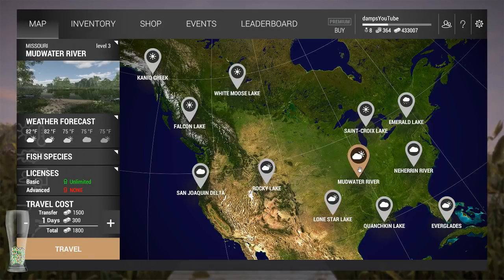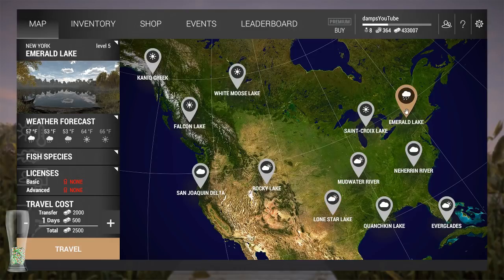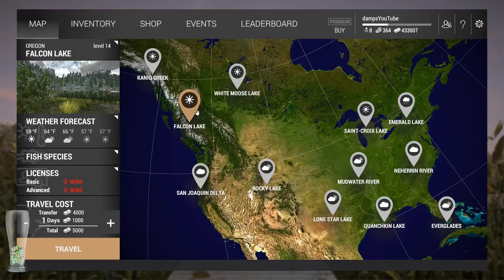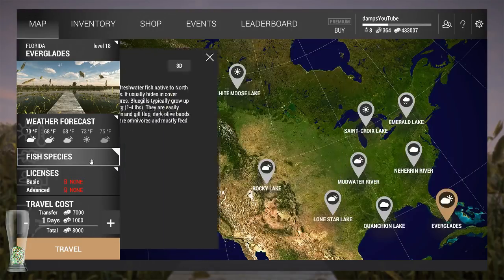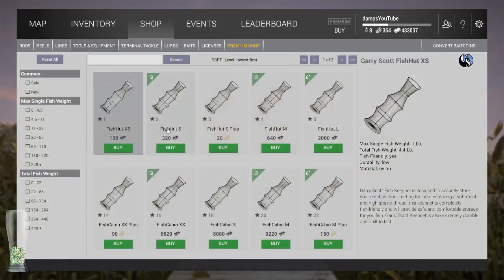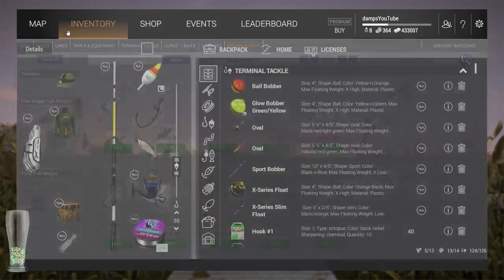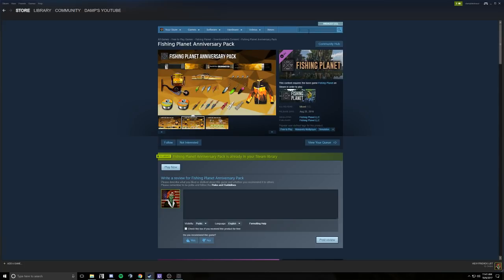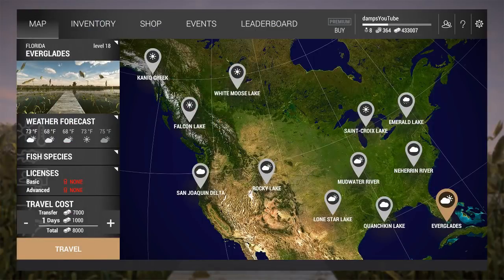Fishing Planet How to level fast (1-20) PS4 PC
In this video, I cover how to level quickly in Fishing Planet.  I cover the best ways to level fast that also allow you to keep the limited money you will have in the beginning of the game.